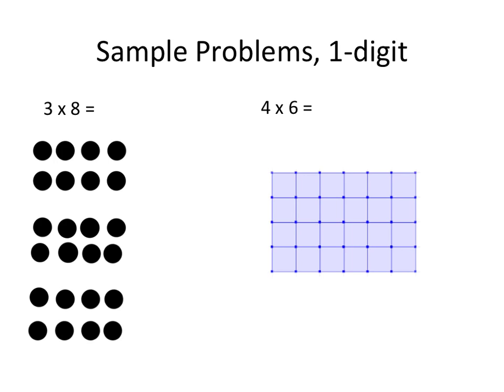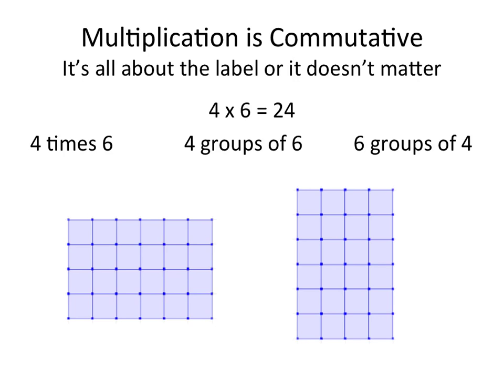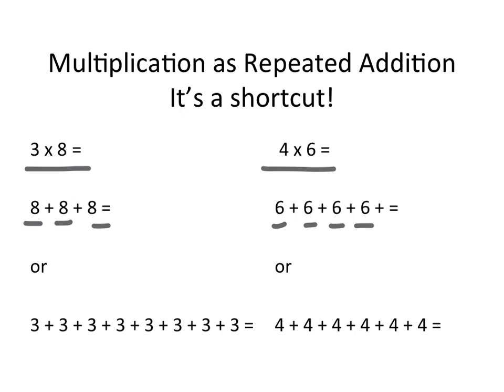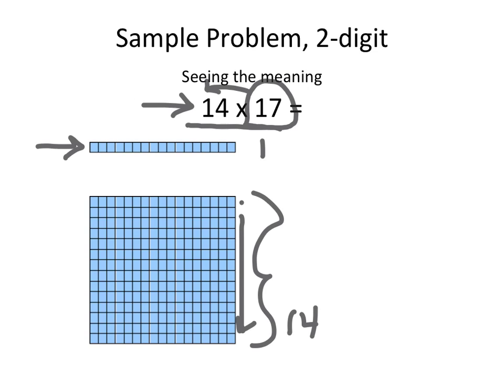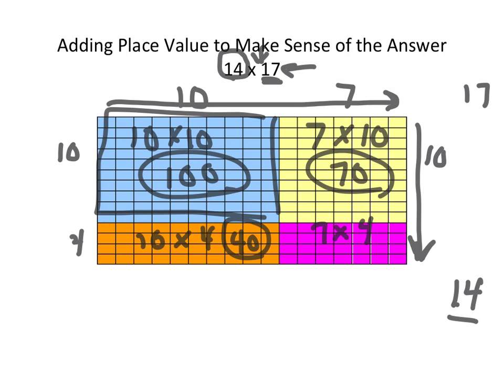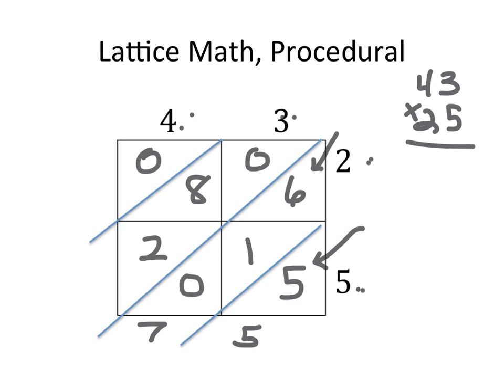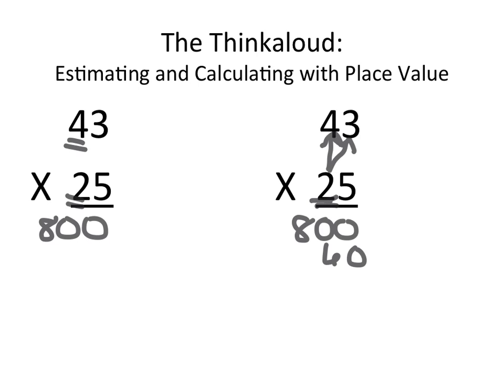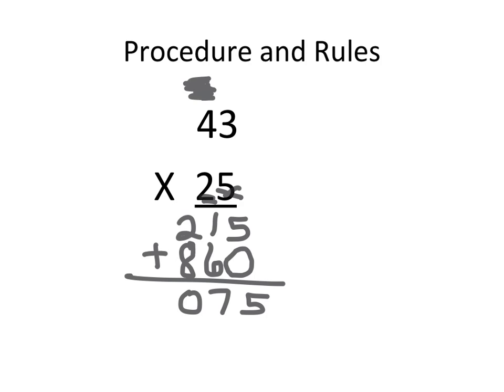multiplication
This video shows a variety of ways to teach multiplication while emphasizing the meaning of the operation.